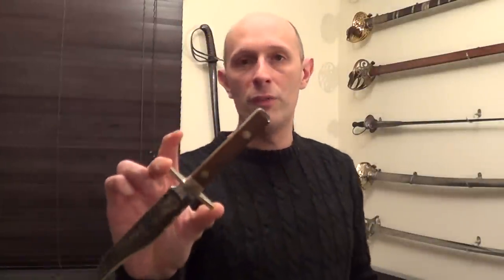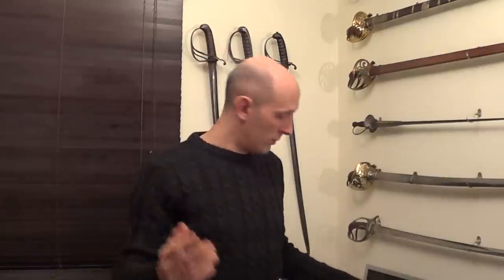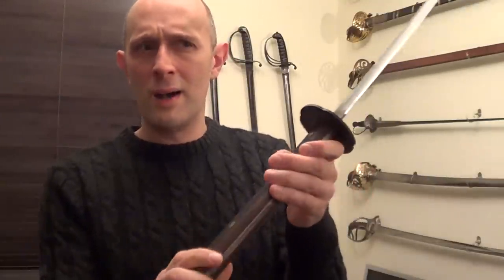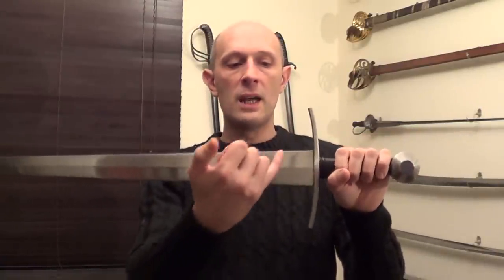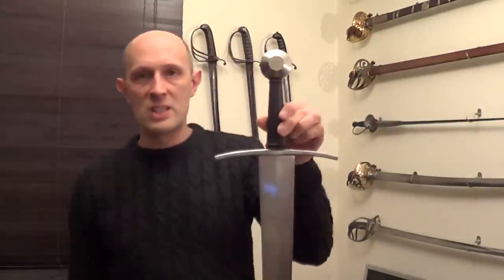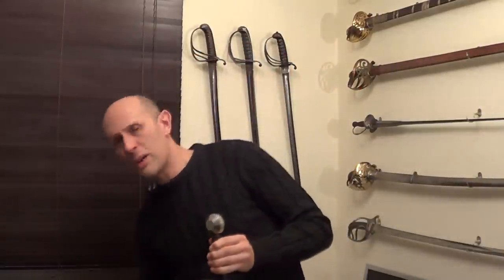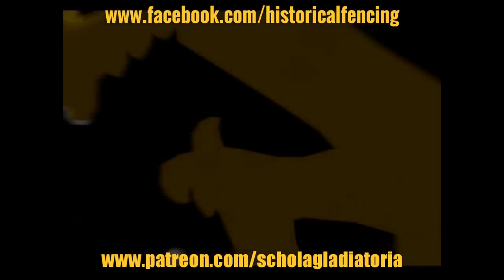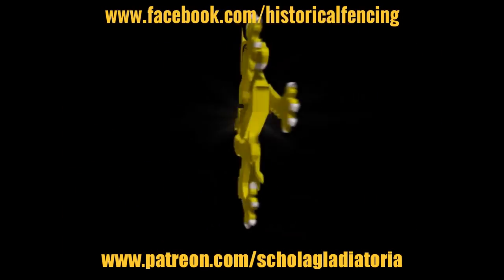Full width tangs on knives and swords